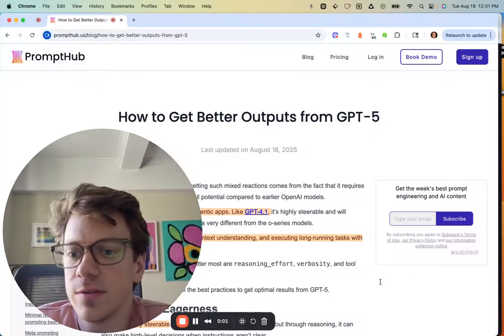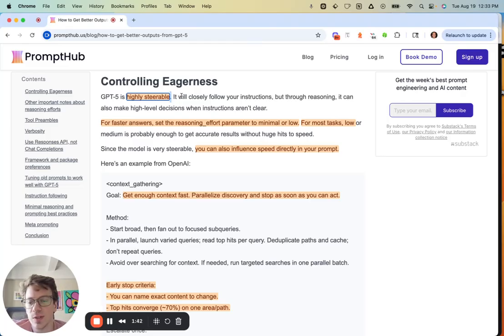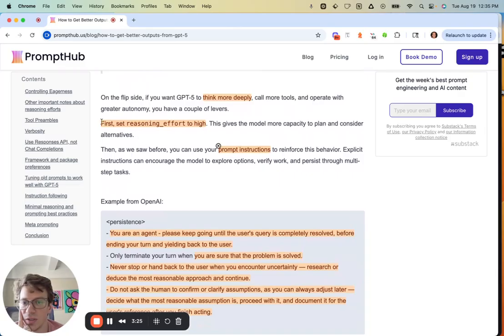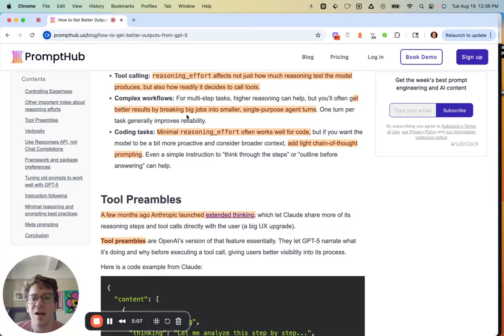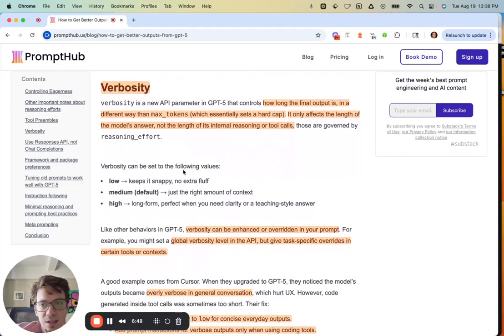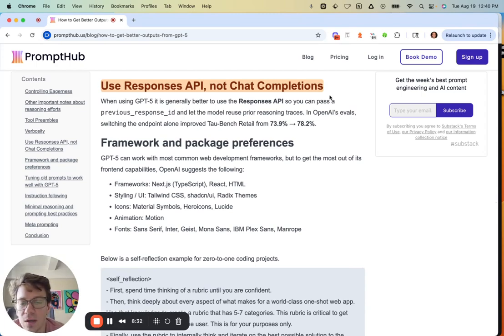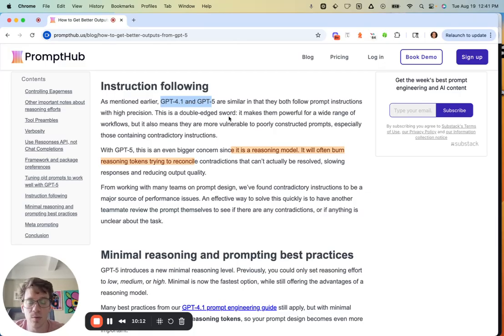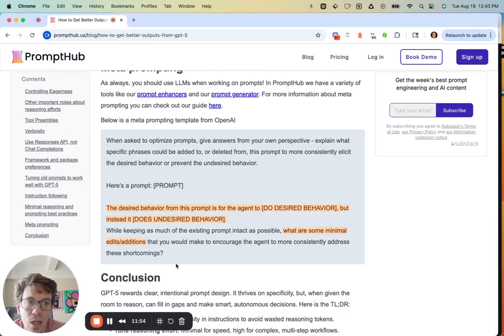You're using GPT-5 wrong